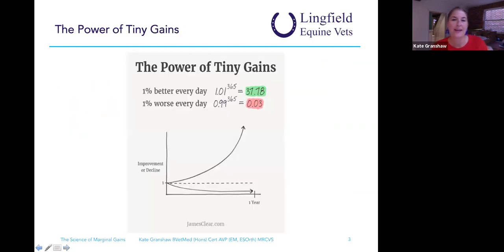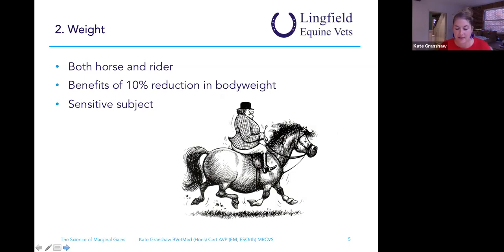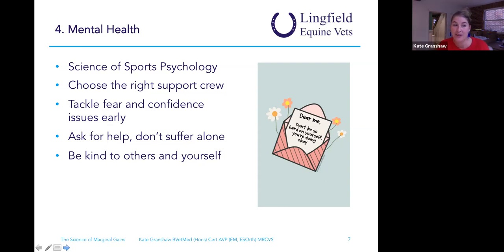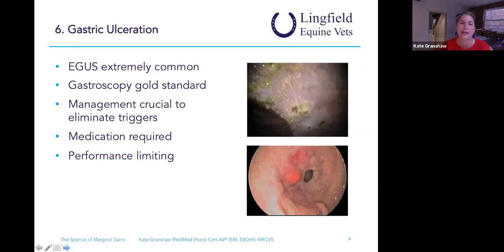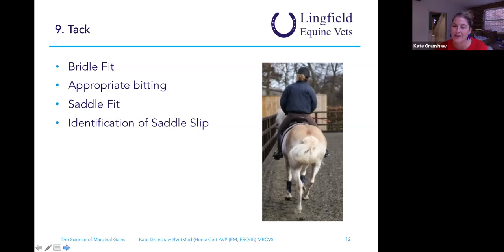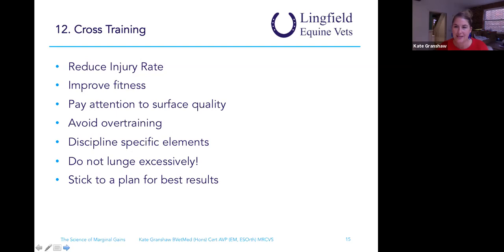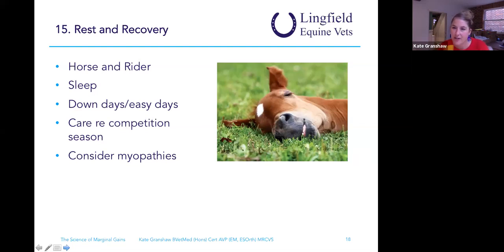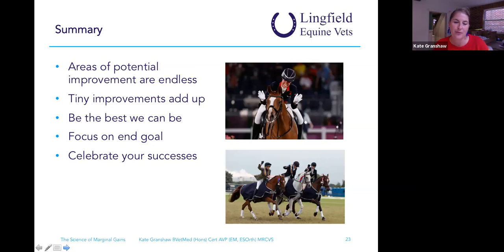Kate Granshaw - Marginal gains: Improving care and performance for leisure and performance horses